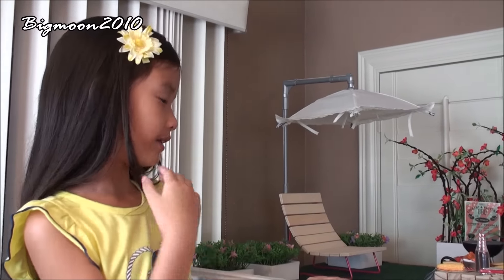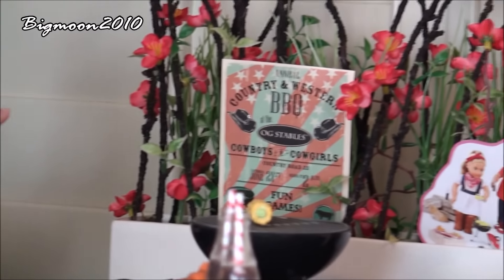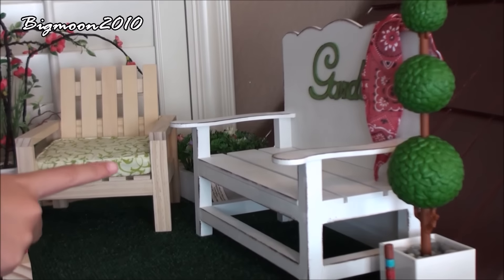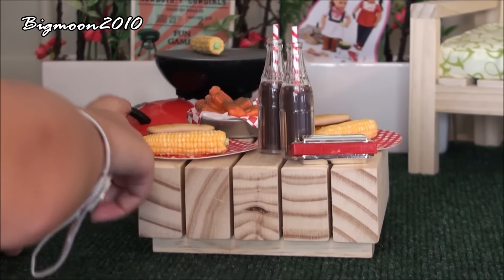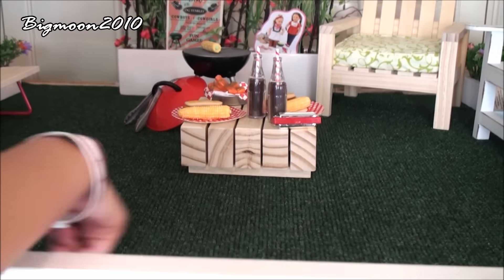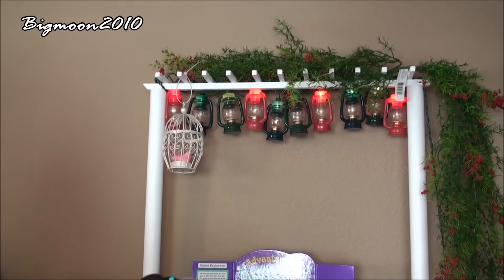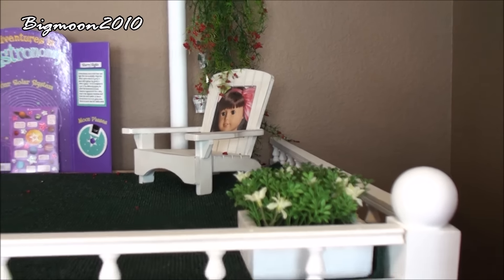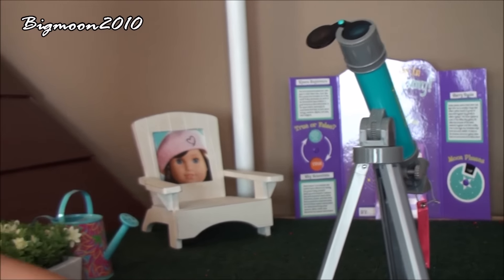American Girl Doll House ~ Secret Gardens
Kristine shows 2 gardens hidden on top of the American Girl doll house.